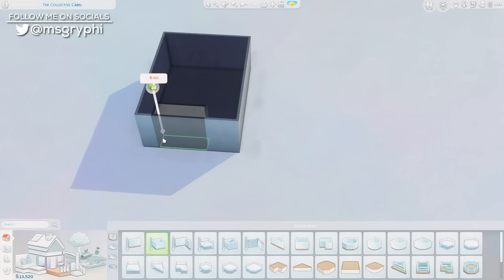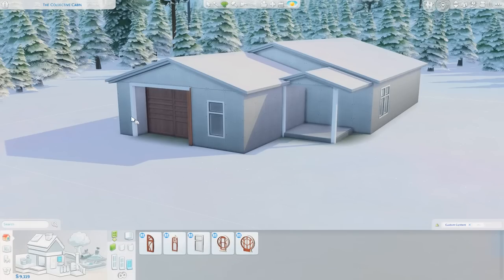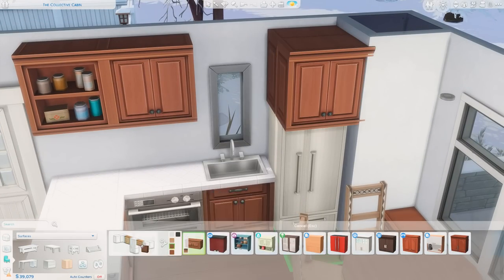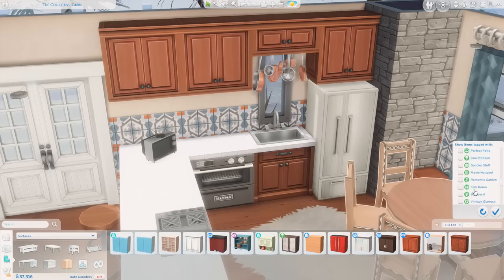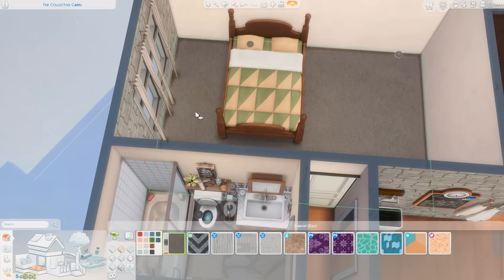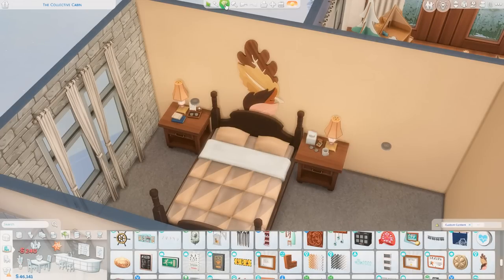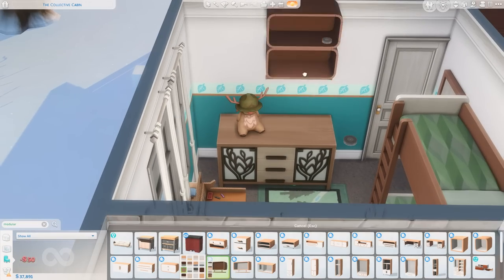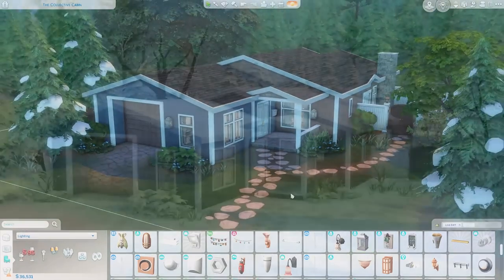Amazing Alaska // The Sims 4 Speed Build: State Series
Today I am sharing a home I built for my State Series - this one is based on the state Alaska!

The Collective Cabin
Moonwood Mill
2 Bed, 1 Bath
§77,595

➤ Programs
Streaming: Streamlabs OBS
Recording: NVIDIA GeForce Experience
Thumbnails/Graphics: Photoshop
Editing: Premiere Pro